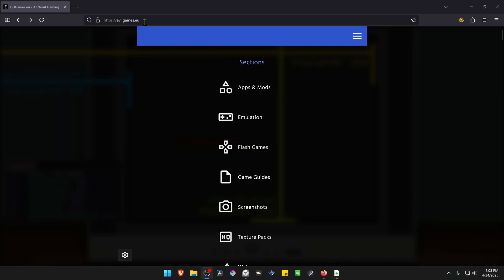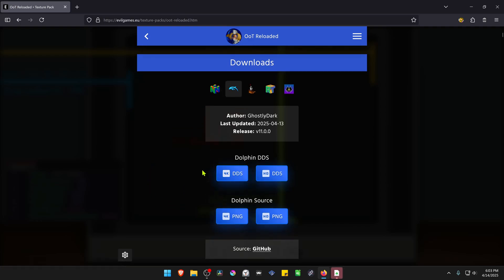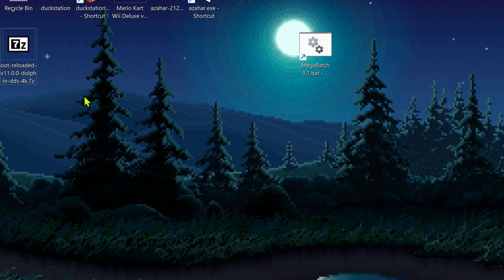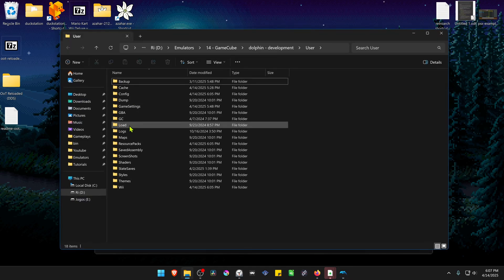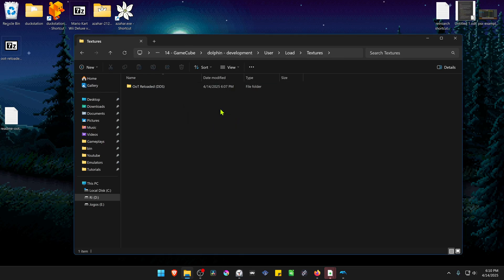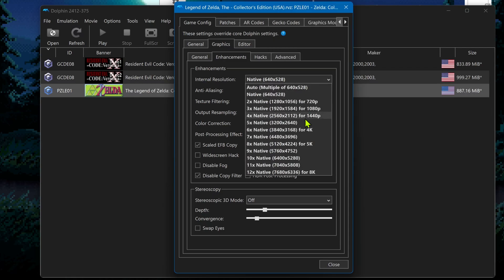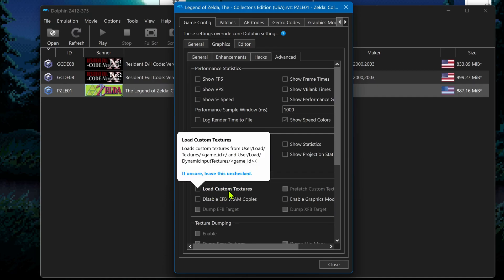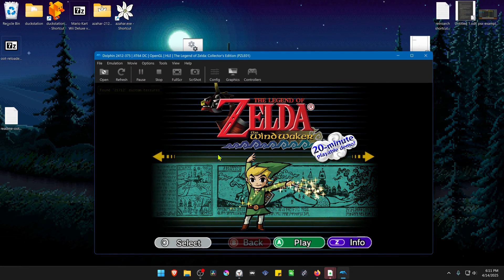How to Install Ocarina of Time Collector's Edition Ultra 4K Textures in Dolphin (GameCube Emulator)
🖥️PC Specs:
CPU: Intel(R) Core(TM) i5-10400F CPU @ 2.90GHz
RAM: 16GB
GPU: NVIDIA GeForce GTX 1660 SUPER